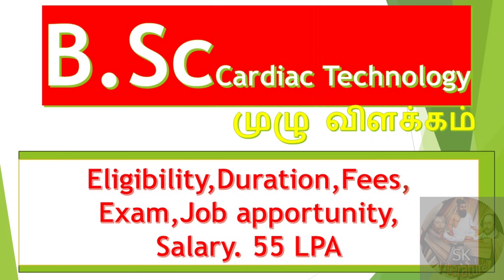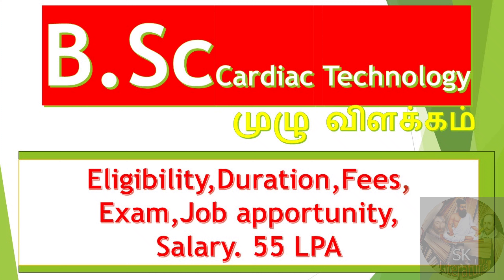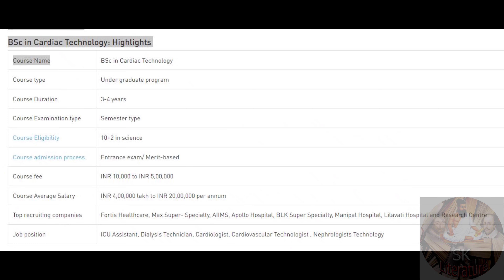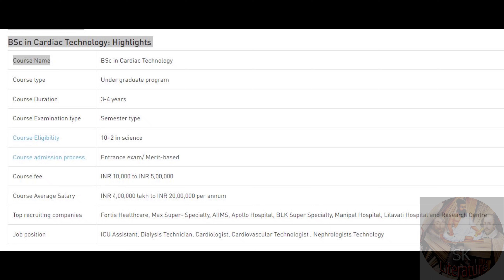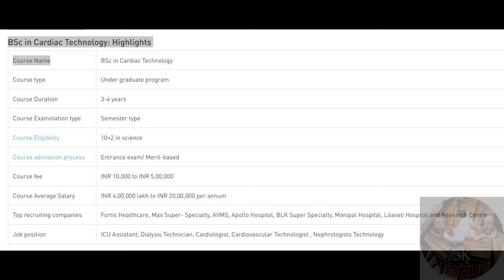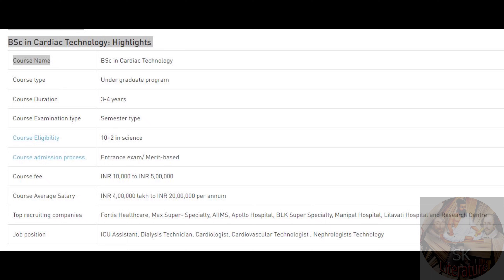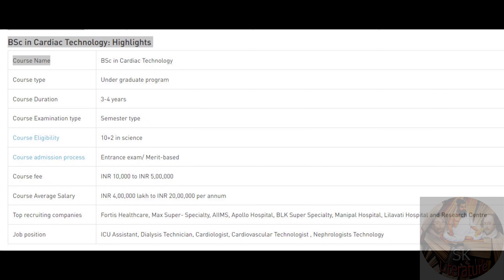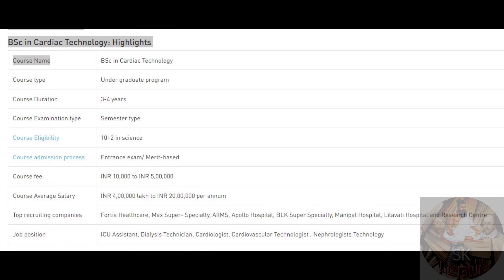BSc Cardiac Technology Details in tamil